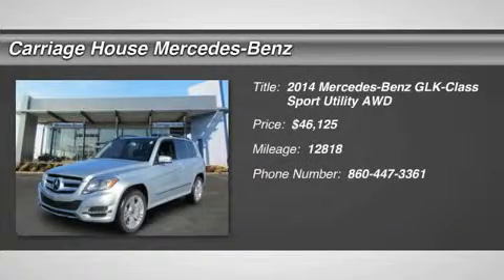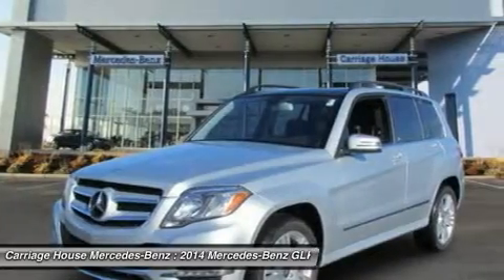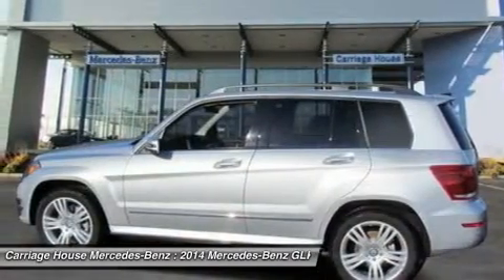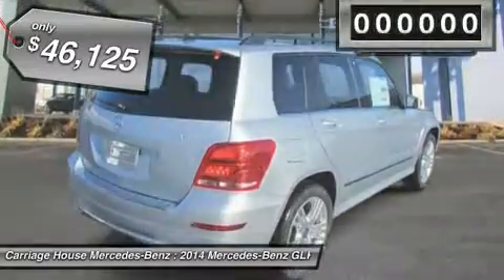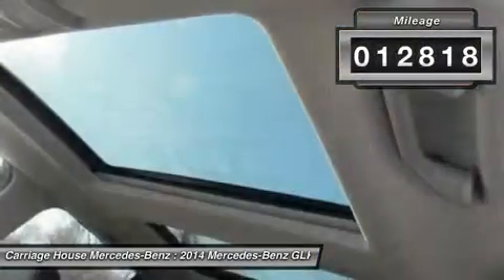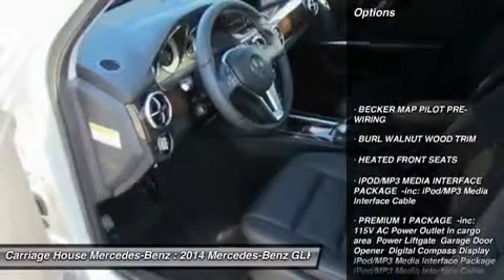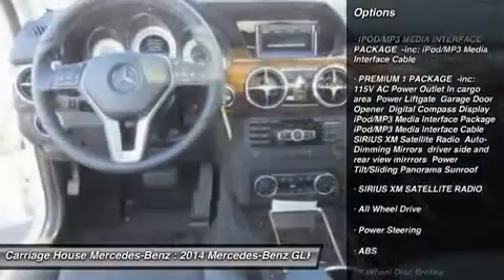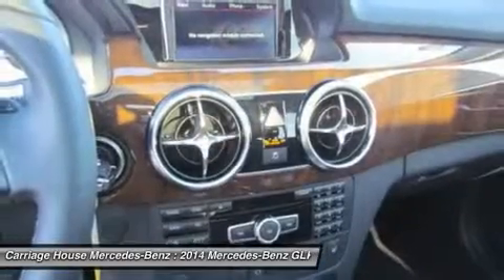2014 MERCEDES-BENZ GLK-CLASS New London, CT 8773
2014 MERCEDES-BENZ GLK-CLASS New London, CT
Stock# 8773

Becker Map Pilot Navigation. IPod/MP3 Media Interface Package (iPod/MP3 Media Interface Cable), Premium 1 Package (115V AC Power Outlet, Auto-Dimming Mirrors, Digital Compass Display, Garage Door Opener, Power Liftgate, Power Tilt/Sliding Panorama Sunroof, and SIRIUS XM Satellite Radio), 4MATIC, Black w/MB-Tex Upholstery, and Heated Front Seats. This beautiful 2014 Mercedes-Benz GLK-Class is the SUV that you have been looking for. If 2 heads are better than 1, the 4 tires must be better than 2! With AWD power delivery, you won't let Mother Nature get the best of you.